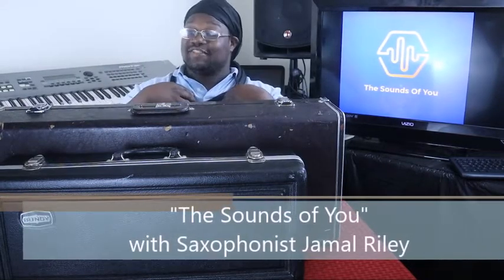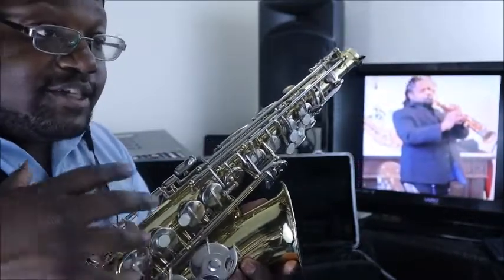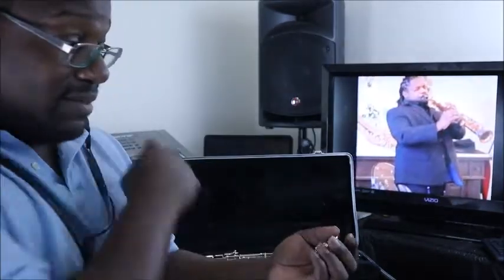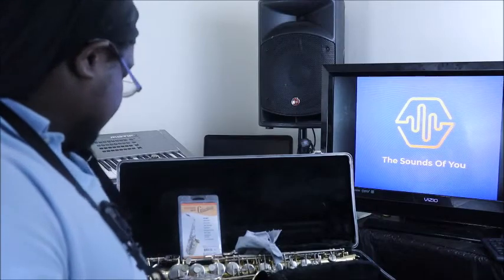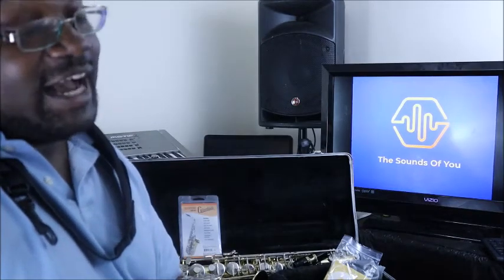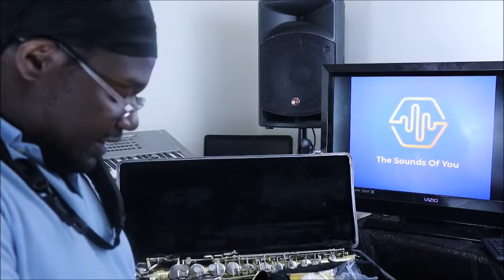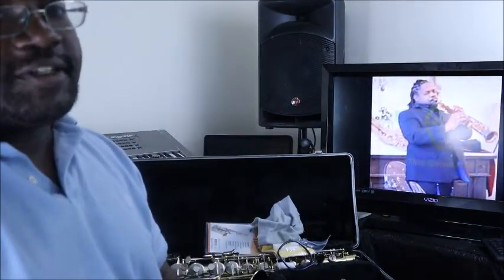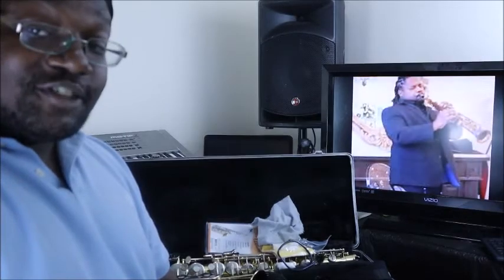What Comes with My First Sax?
In this video, I speak about what comes standard with a saxophone